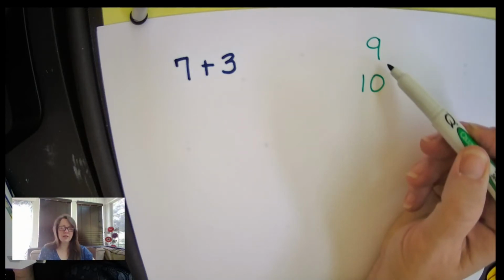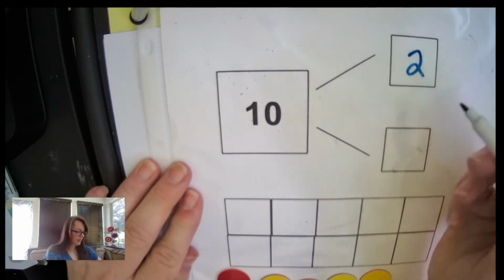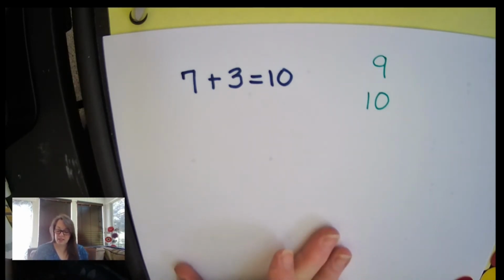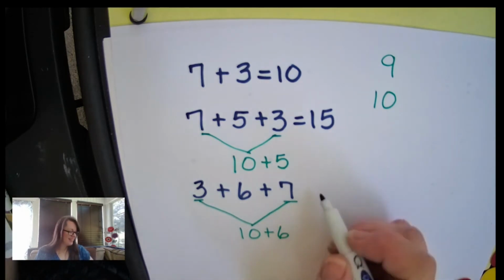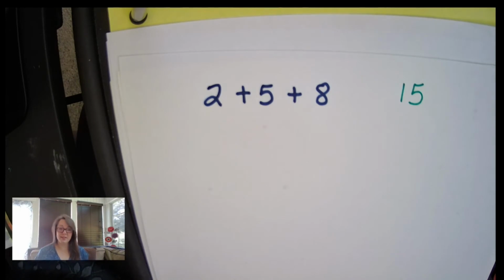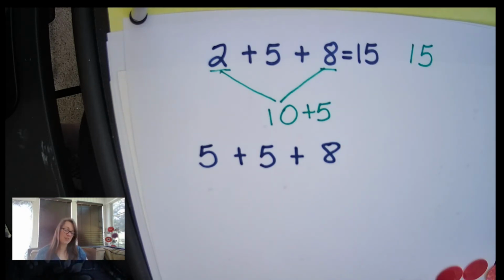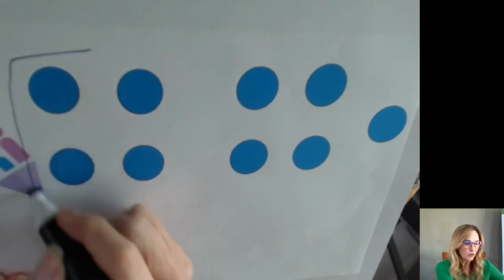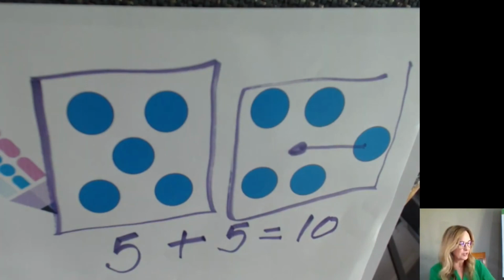Winter Foundations Bootcamp: 2nd Grade Math Foundations, Lesson 2